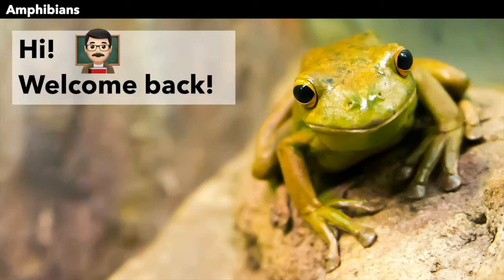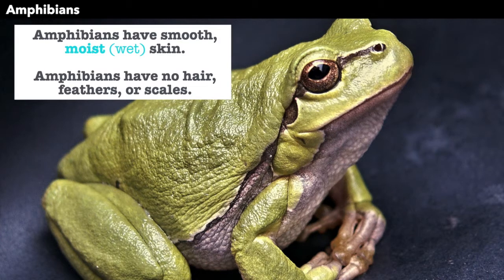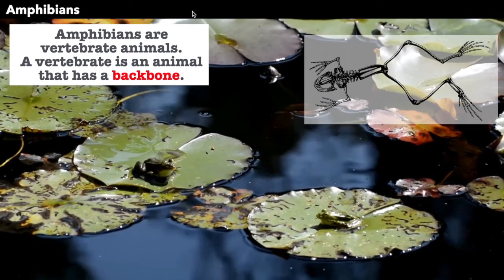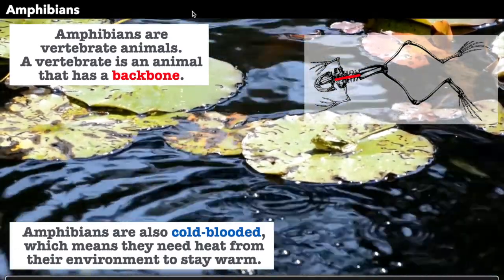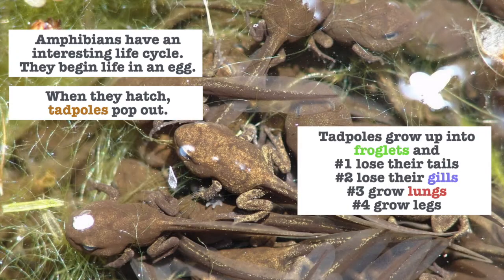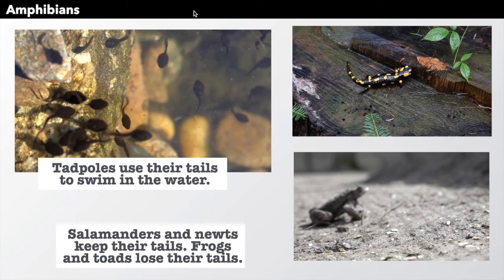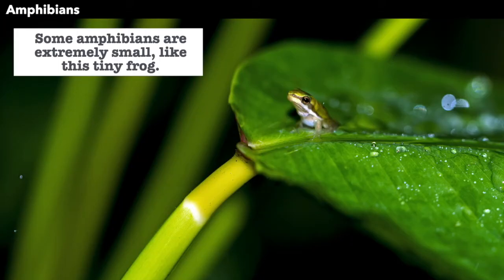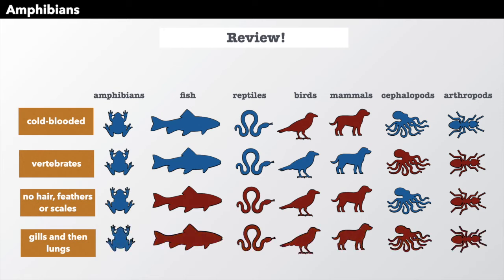What is an Amphibian? 🐸 Simple Facts About Amphibians